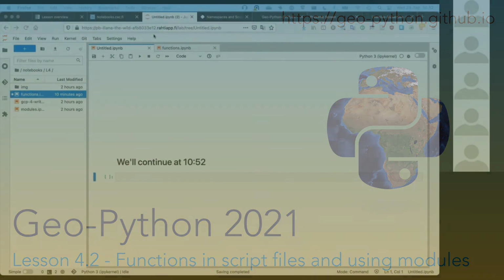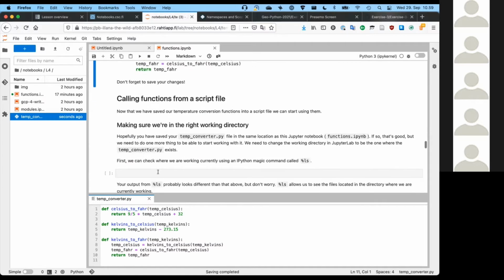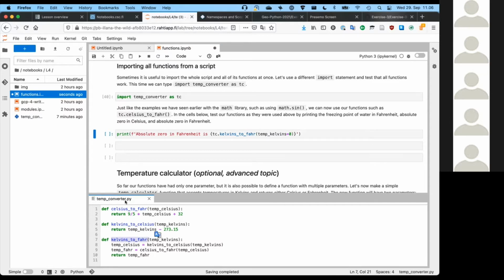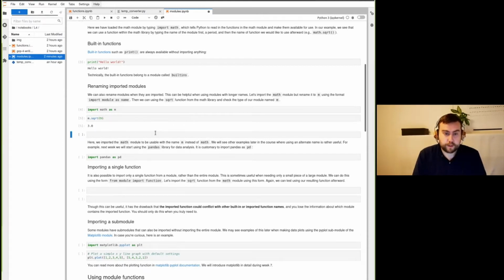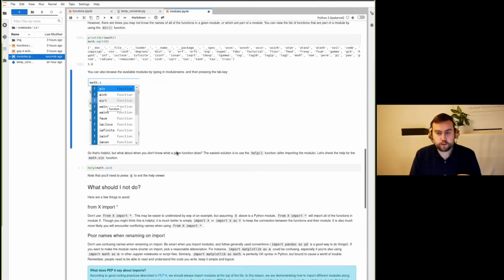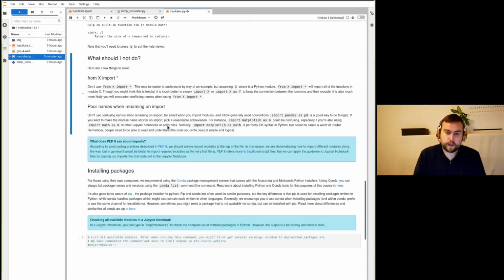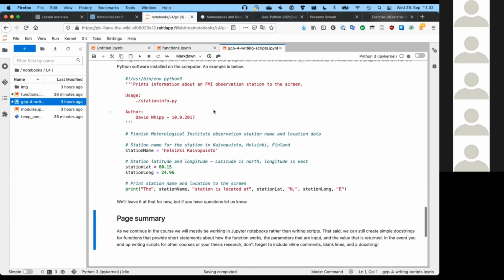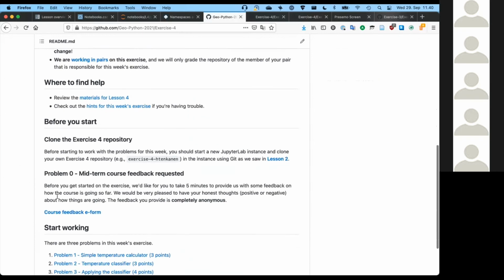Geo-Python 2021 Lesson 4.2 - Functions in script files and using modules